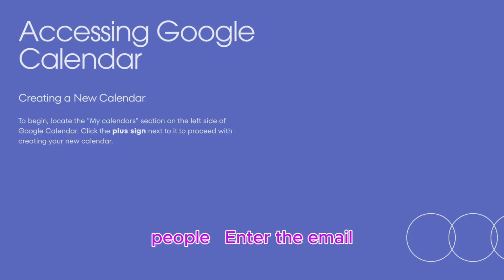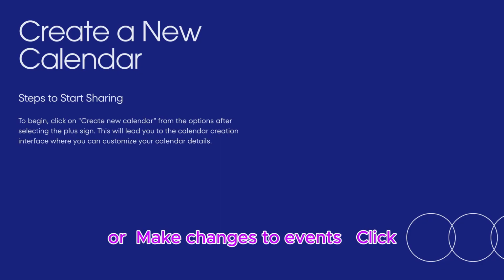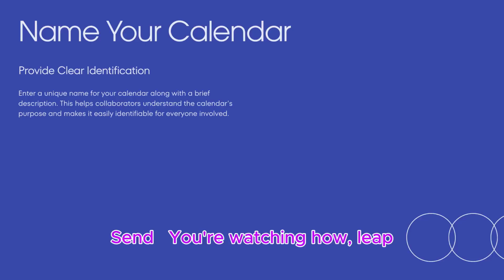How To Create A Shared Google Calendar?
Learn how to create a shared Google Calendar with this step-by-step tutorial from How Leap. We guide you through the entire process, from accessing Google Calendar to creating a new calendar, customizing sharing permissions, and adding specific people via email. Discover how to manage access levels, ensuring everyone in your team, family, or organization stays updated with events and appointments. Perfect for businesses, project management, and personal scheduling, this guide makes collaboration seamless. Master shared calendars today with our simple instructions.